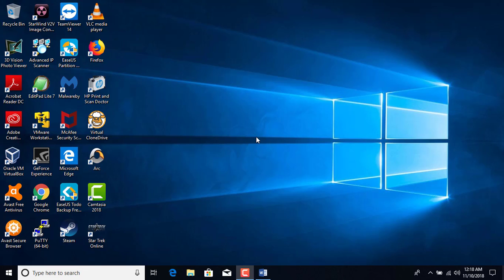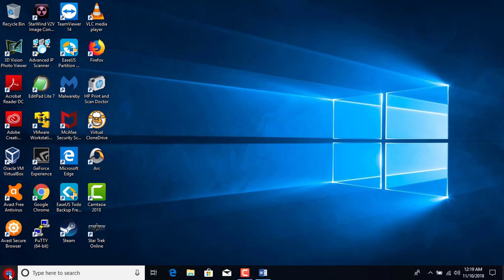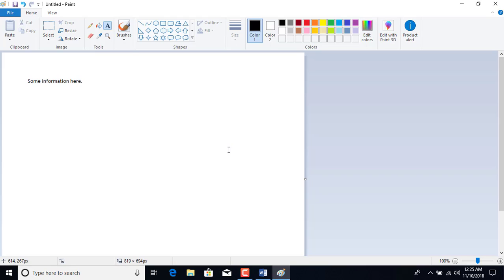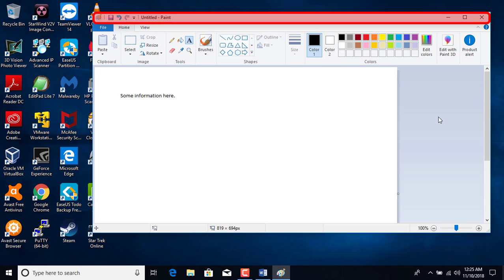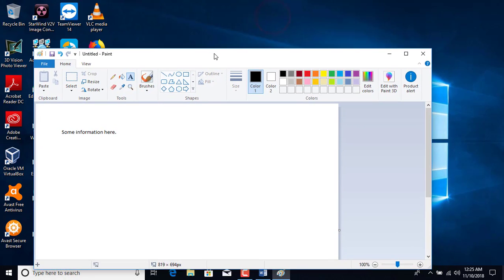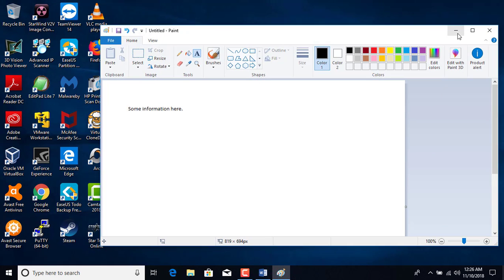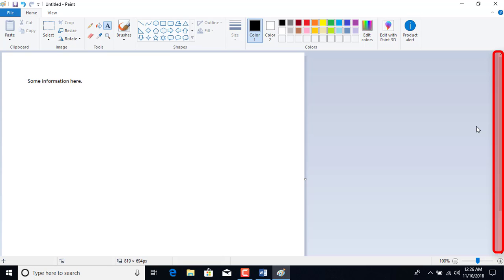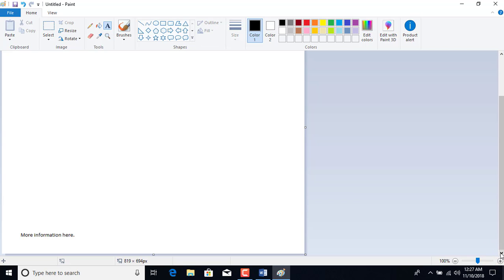Introduction to Microsoft Windows 10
A fairly brief introduction to the Windows 10 user interface, for those who are new to PCs. In this video, I go over the basic features of Windows 10, the parts and names of different components of the user interface, and the basic operation of said components (opening, closing, minimizing, restoring and maximizing programs in Windows).

Look out for more videos in this series.